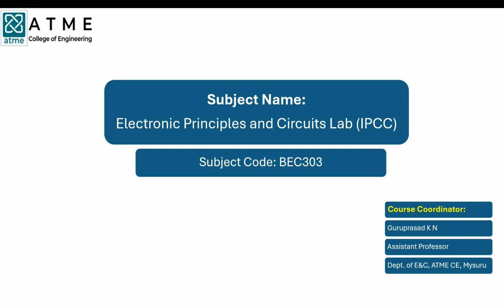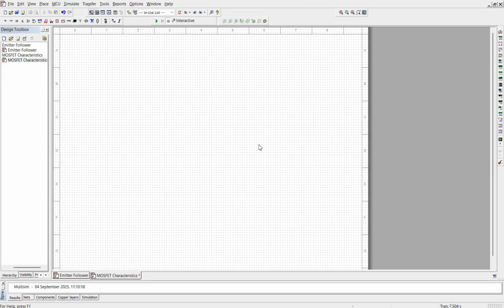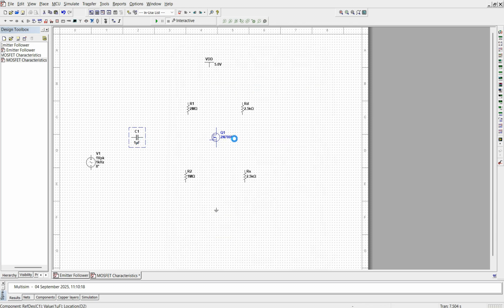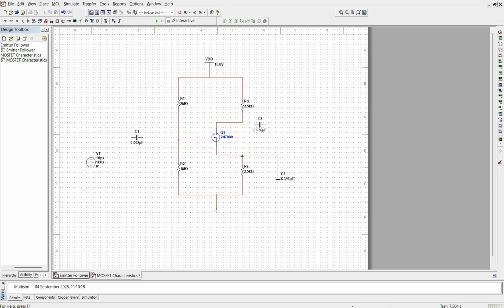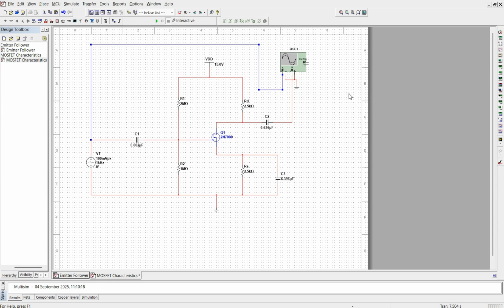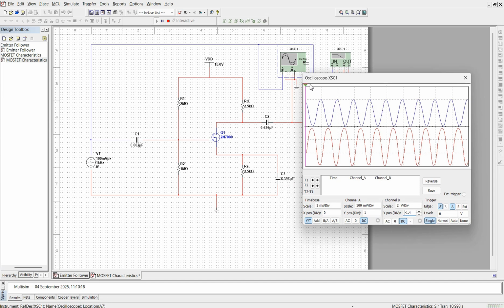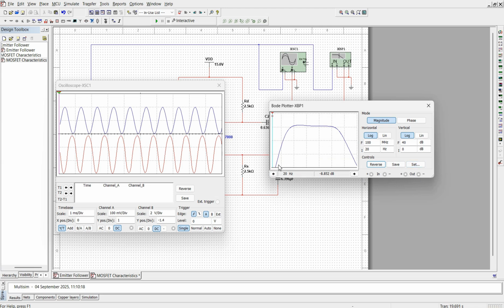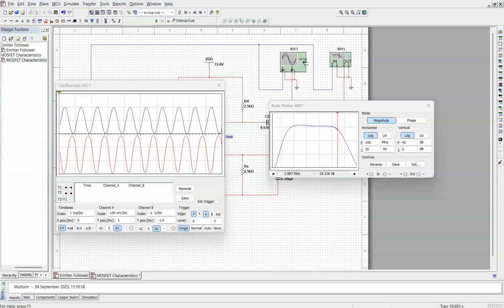Common Source MOSFET amplifier to find frequency response using Multisim || Guruprasad K N